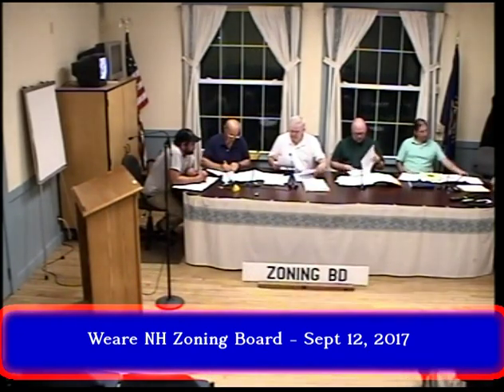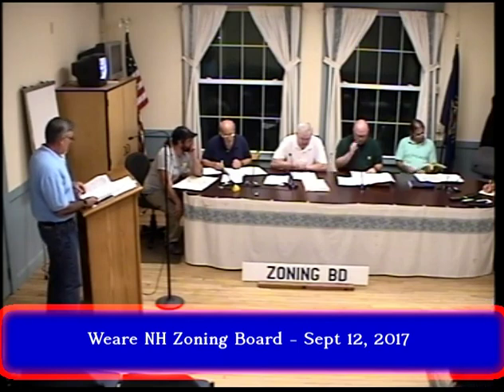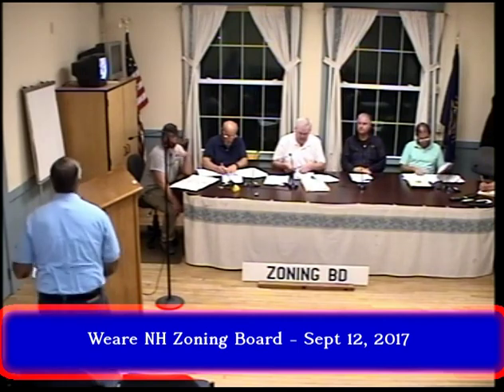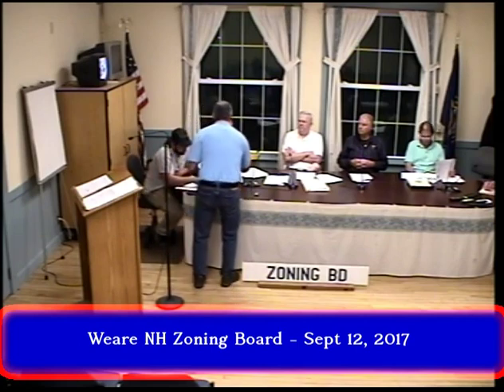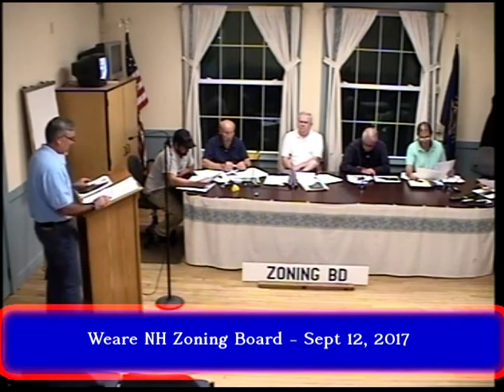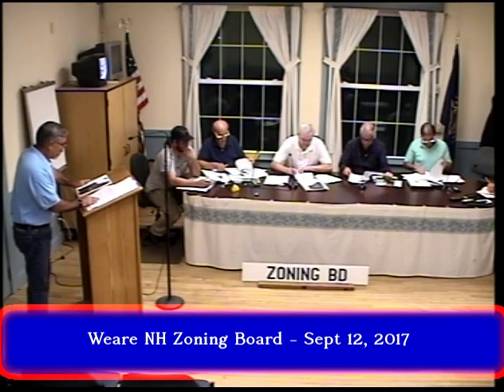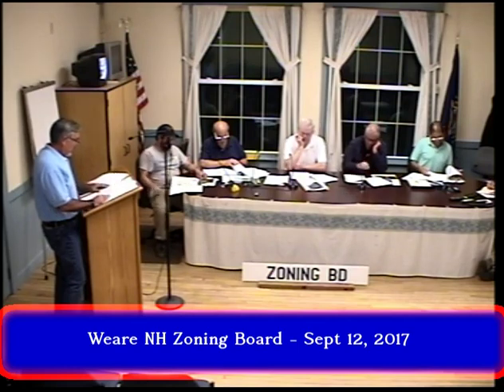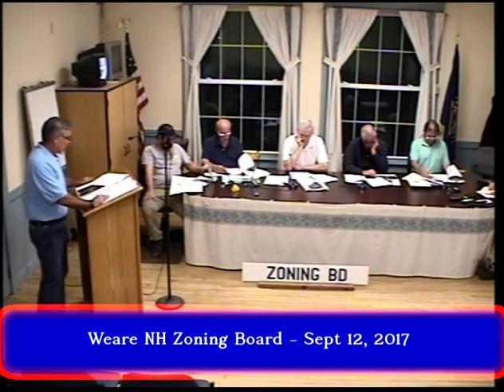Sept 12 Zoning Bd.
Weare NH Zoning Board.  Sept 12, 2017 meeting.